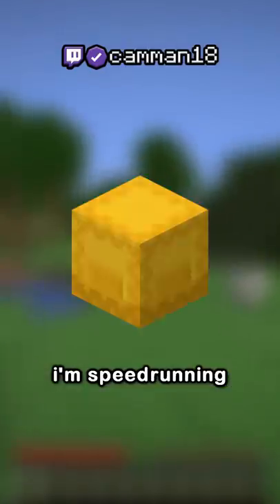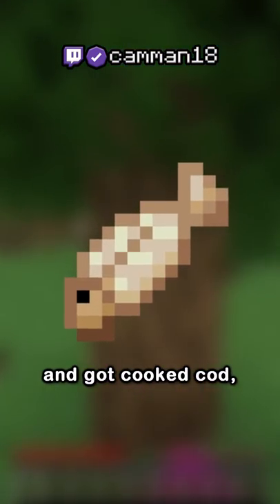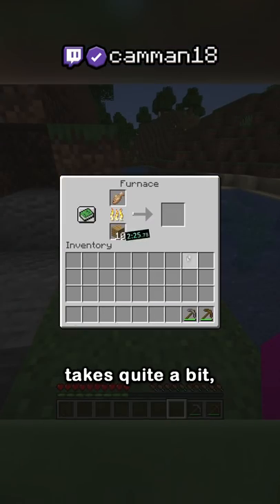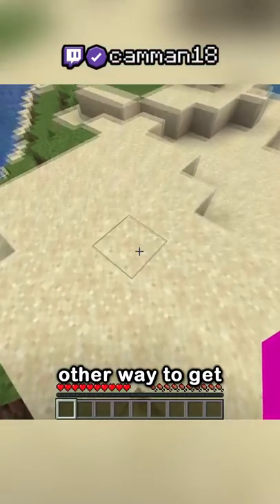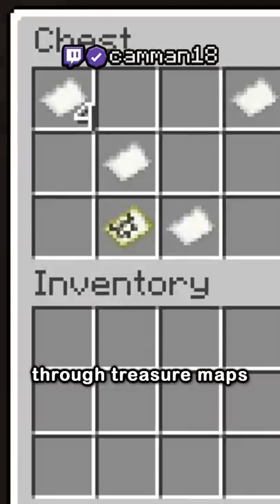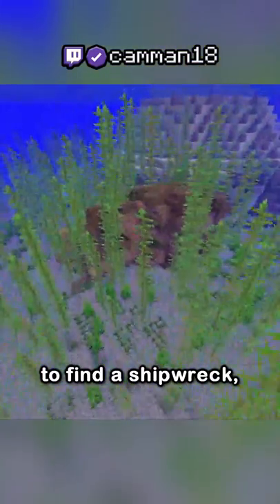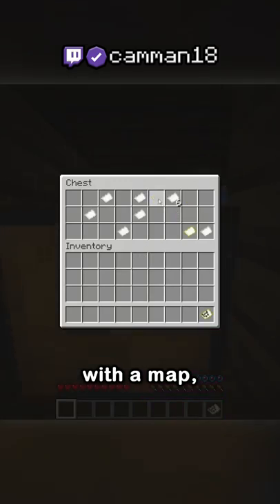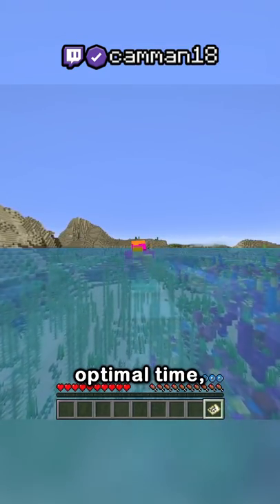i broke another minecraft record...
i broke another minecraft world record...